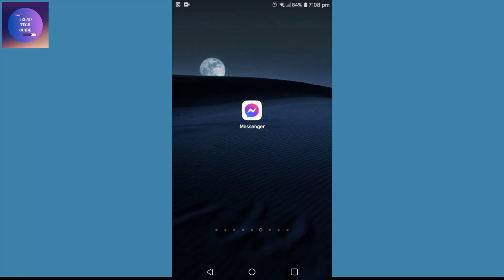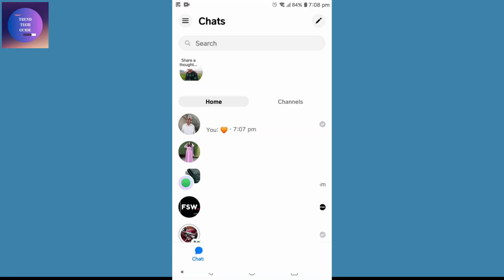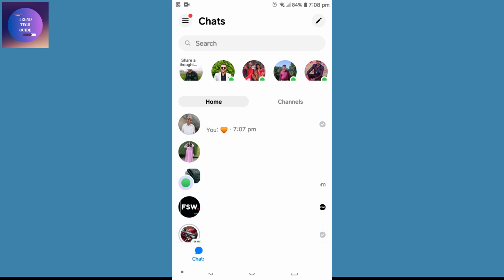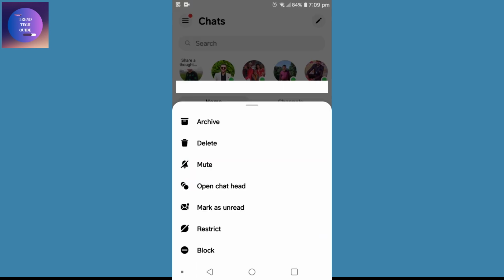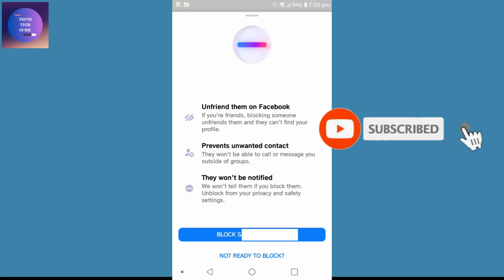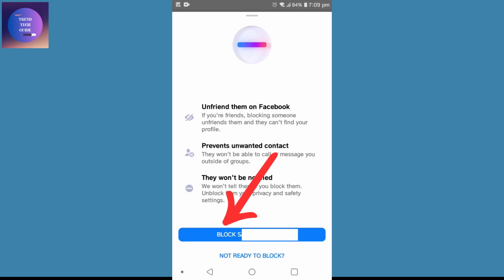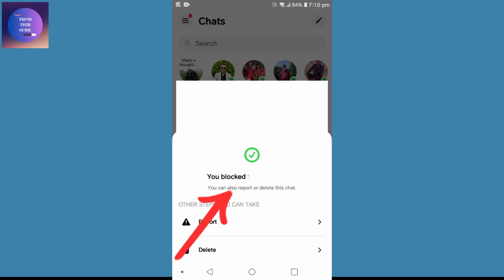How To Block Someone on Facebook Messenger [QUICK FULL GUIDE!]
This video talks about how to block Someone on Facebook Messenger. So, watch the video until the end and learn the exact steps.

👉 Explore more!